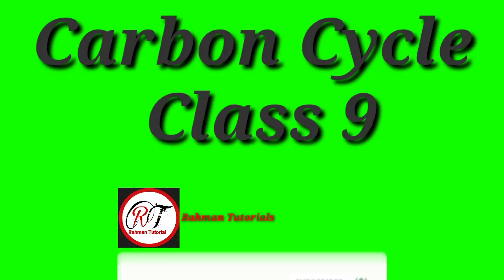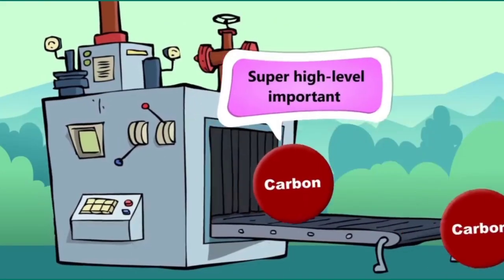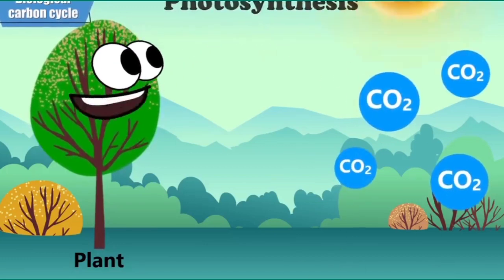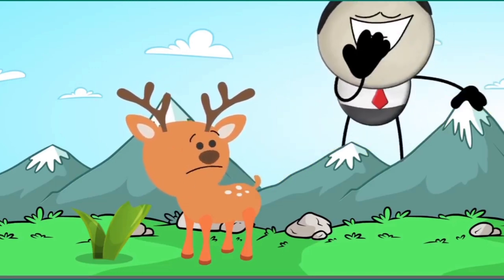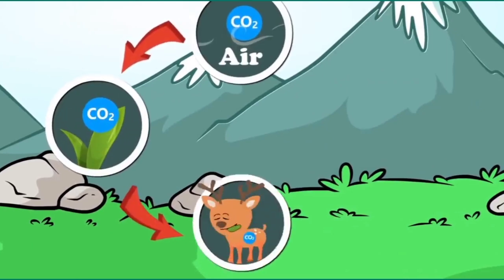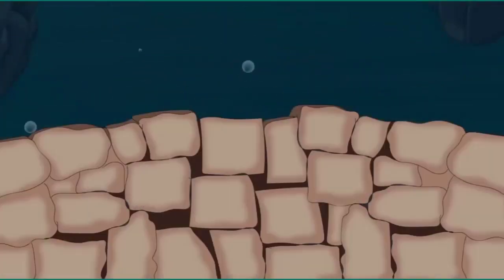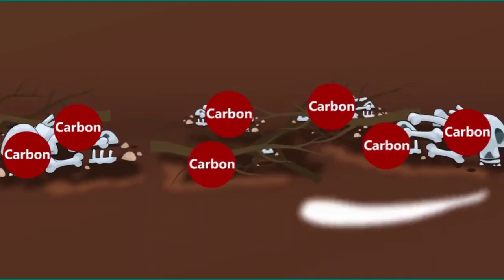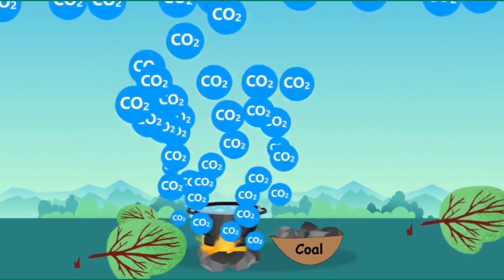Carbon Cycle Class 9 By RAHMAN TUTORIALS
Since it encourages us to make more videos for you all wonderful students.